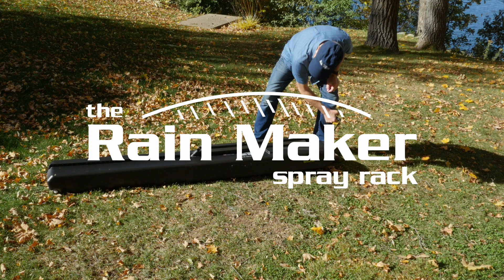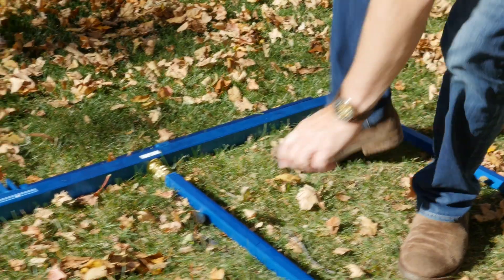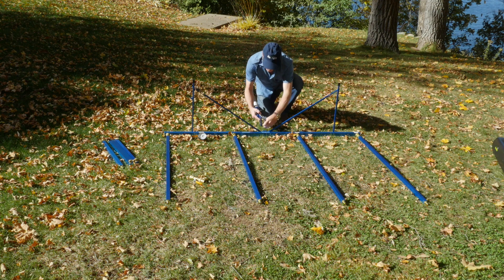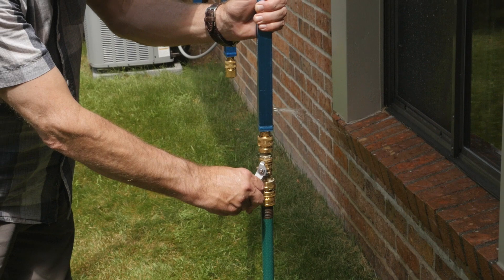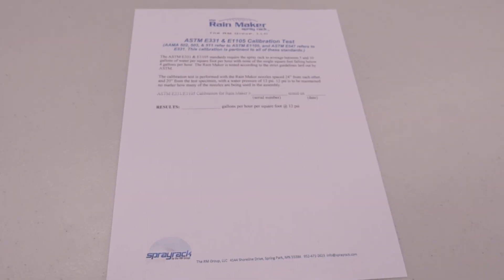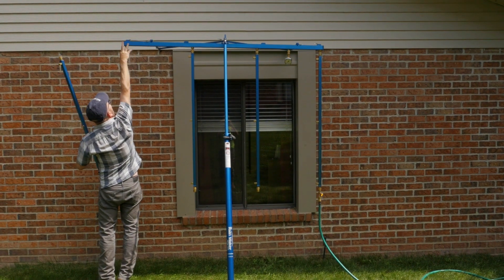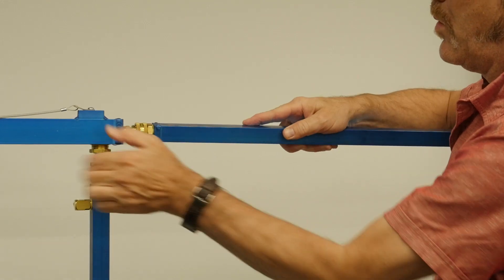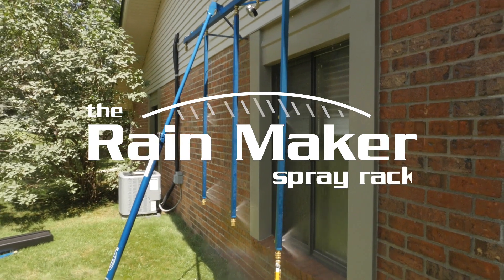The Rain Maker Spray Rack from the RM Group, LLC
Set up and operation of the Rain Maker spray rack, which has been the standard of the architectural window spray test industry since 2005. It has a five year limited warranty and is guaranteed to pass the ASTM E1105/E331 calibration test at any time.